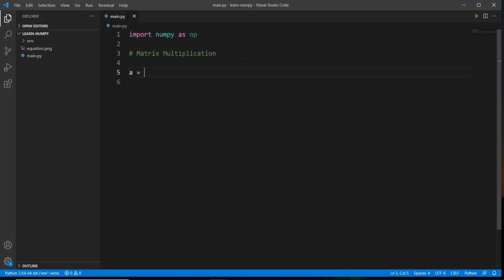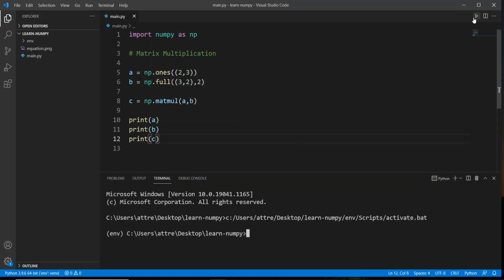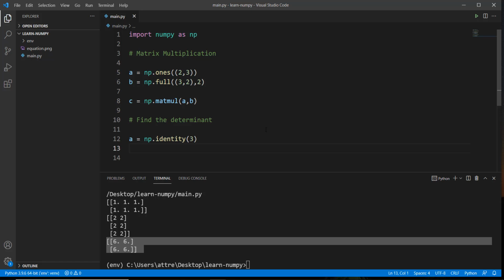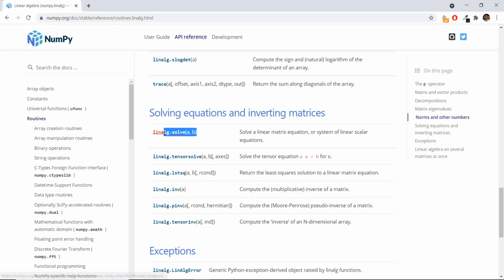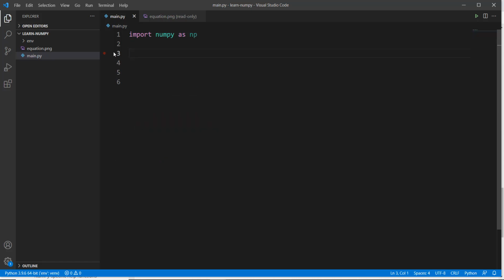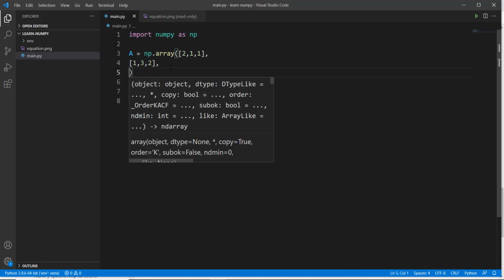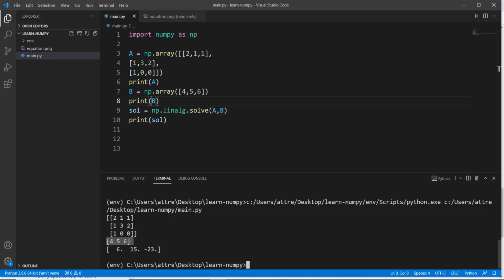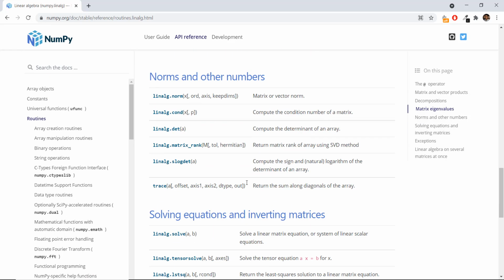Python Numpy Tutorial - 8 - Linear Algebra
In this video, we will learn to solve equations and also how to do matrix multiplication.